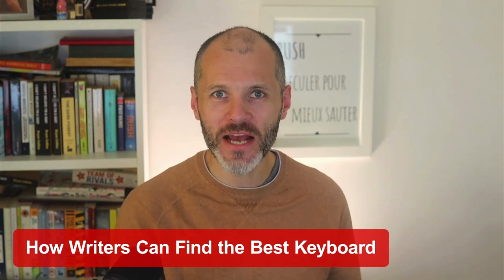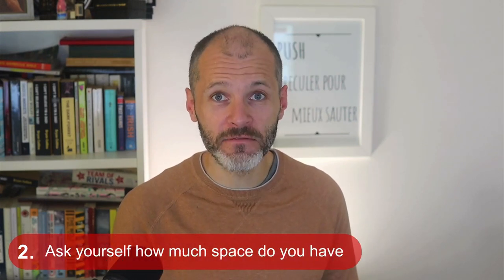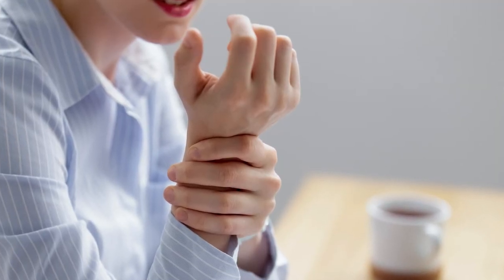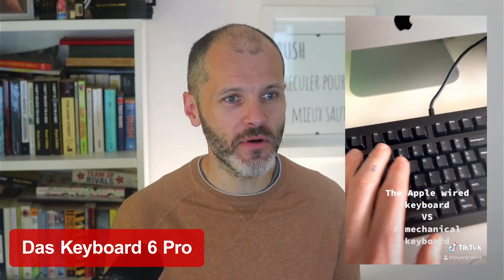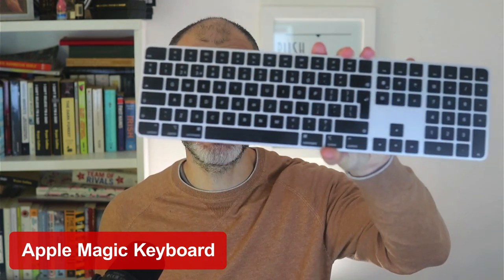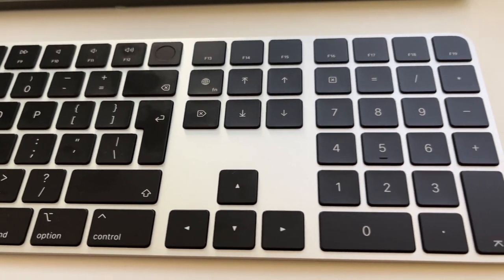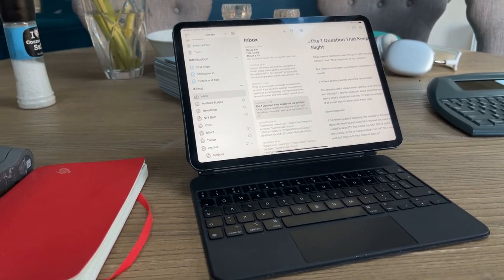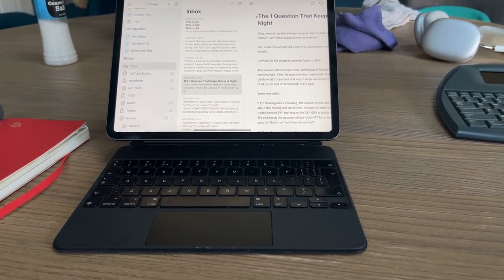Best Keyboards for Writers 2023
Whether you’re writing an article, blog post or even a book, investing in a good keyboard can dramatically improve your typing experience. A vast range of good keyboards are currently available on the market. Some stand out as especially well suited to the needs of writers, others less so. I’ve bought and tested many of them.

The models selected here cover all types of use cases for writers on Windows and Mac. They also pair nicely with an ergonomic mouse. I’ve included full-sized and tenkeyless keyboard models. (A tenkeyless design excludes the number pad to create a compact size).

Watch my video now

Or read the accompanying article here
Best Keyboard For Writers: 12 Great Options (2023)